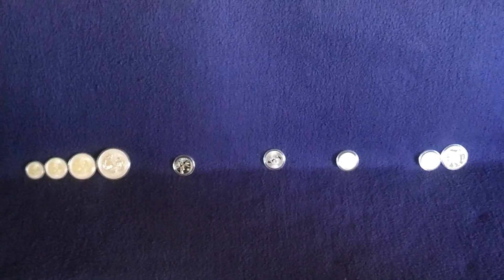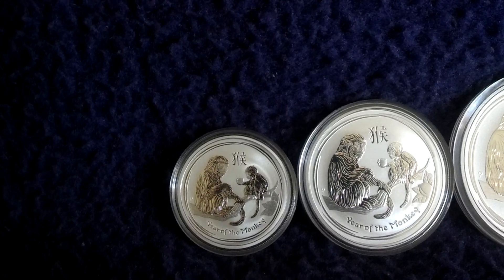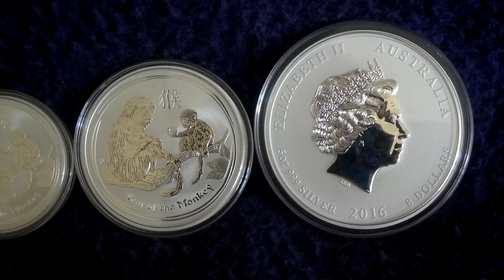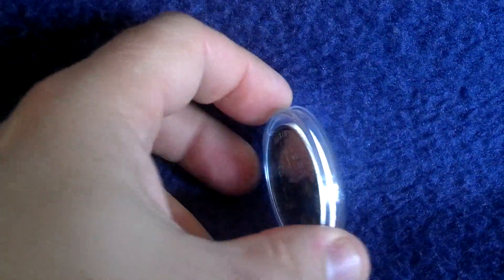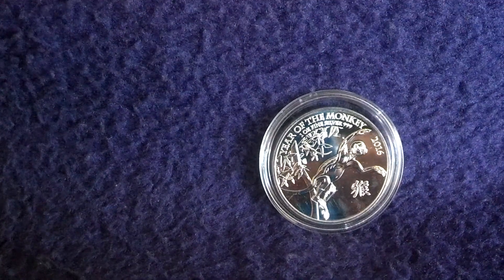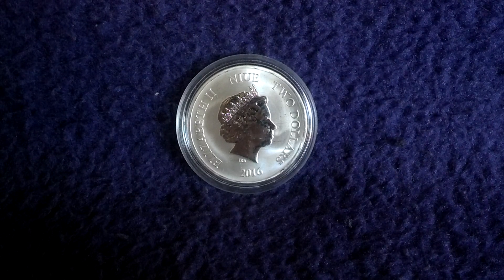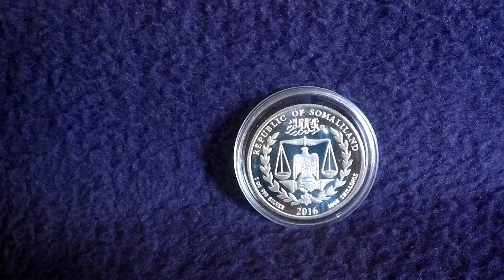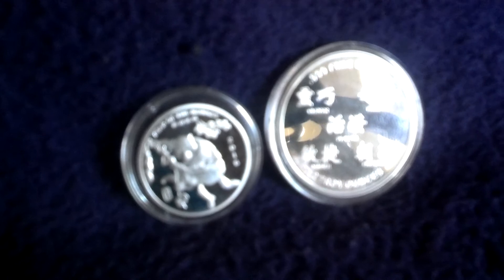Silver - The great monkey show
After the first half of the year has past, the successors are already standing in the waiting lines and probably nothing new in this field will be issued, I want to do an overview of the Lunar coins of the recent minting year. Quite a few countries and private mints have been "hopping on the running train", as we say in Germany, to participate of the success of the yearly changing motif series of the chinese lunar calendar. The number of different series seems to rise every year, with different conceps and prices.
The best known is of course the australian Lunar series of thePerth Mint, being issued in various denominations. Regarding the steady rise in premiums over time, the higher prices than other bullion coins is quite justified imho. Others like the british Lunar,  the ones from the pacific nation Niue and from Somaliland are a liitle more expensive and fulfil more the characteristics of collector pieces. The smaller name recognition of these is surely no indicator for better prices in the case of resale.
Furthermore there are rounds like the shown from the US Sunshine Mint or pure collector´s items like the canadian, chinese oder russian Lunars, all tagged with extrem high prices.